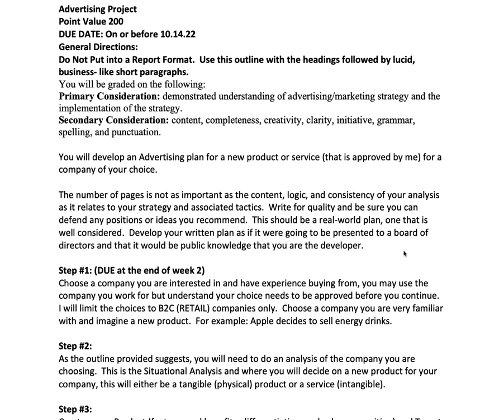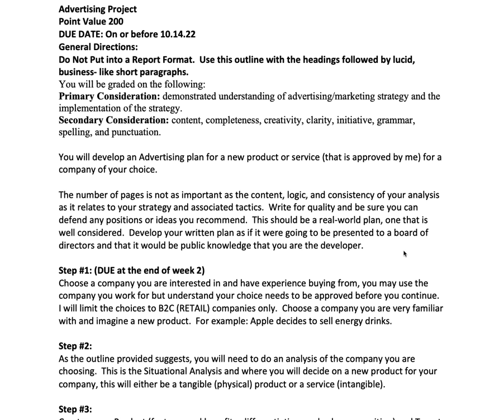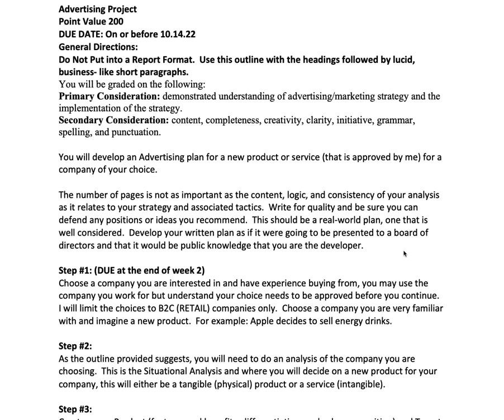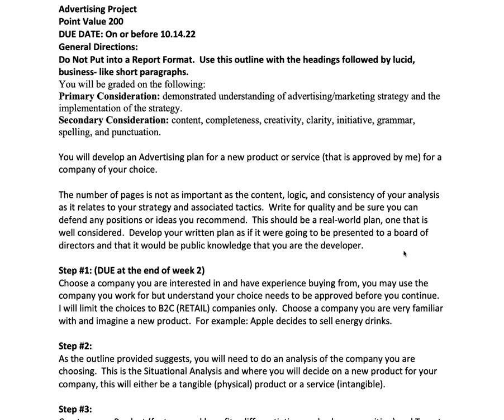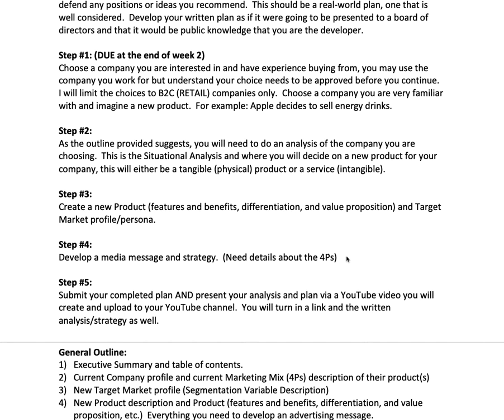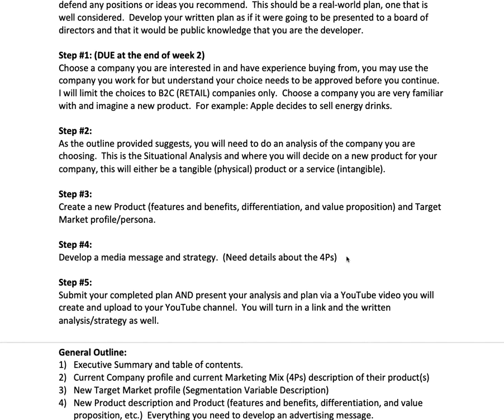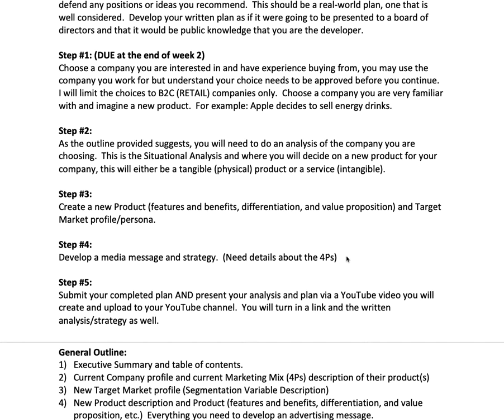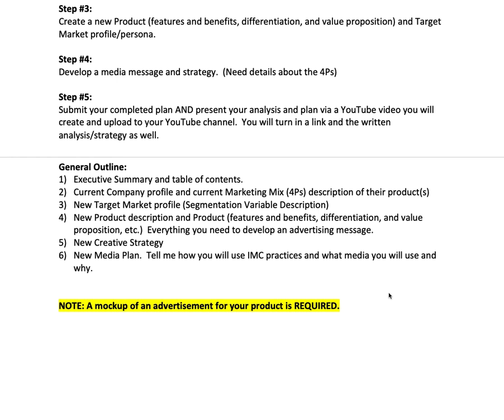Advertising Project Directions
MKT220 Advertising